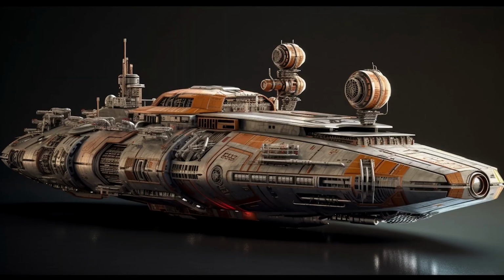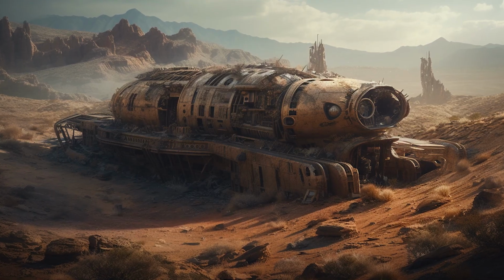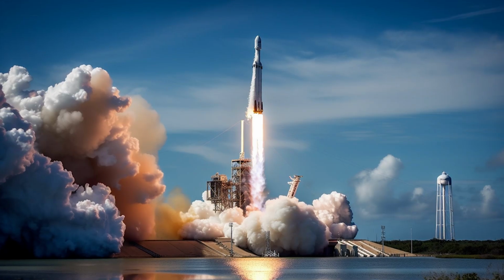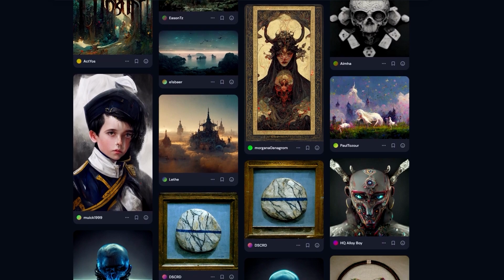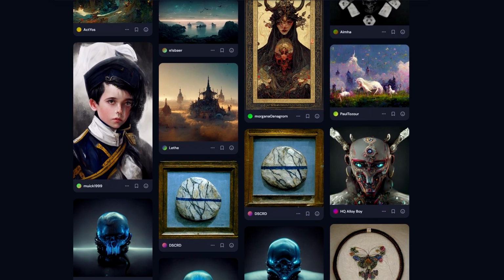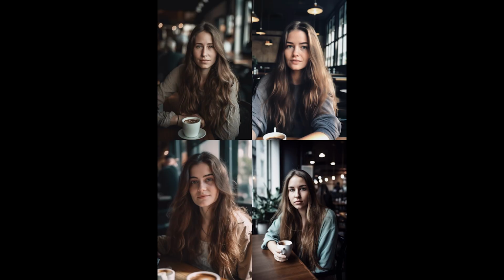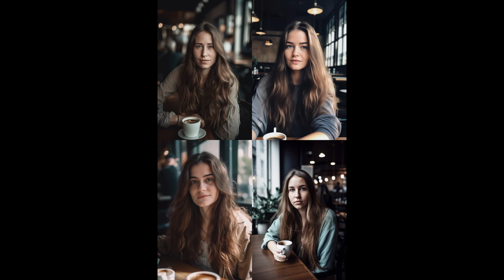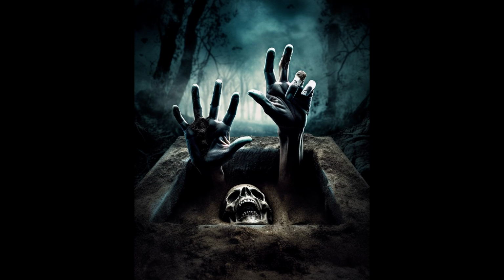These NEW SPACESHIPS Were Generated by AI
A selection of great looking spaceships that would be fitting in any sci-fi world from Elite Dangerous to Star Wars.  These were all created by the newly released Midjourney v5.  But what does this mean for the future?